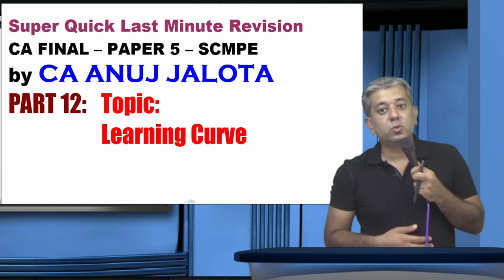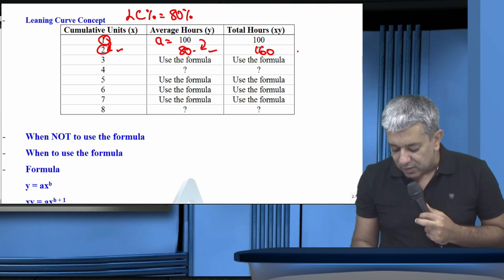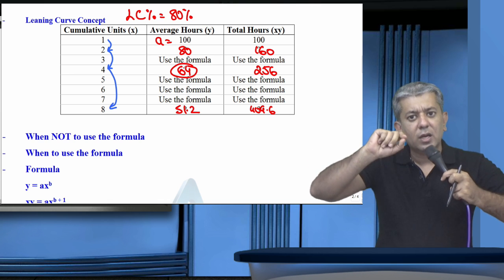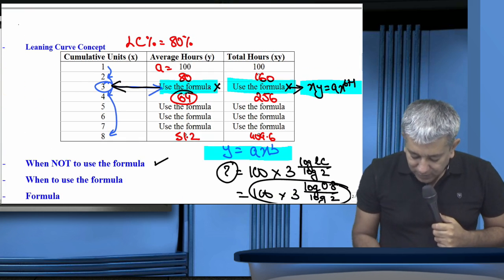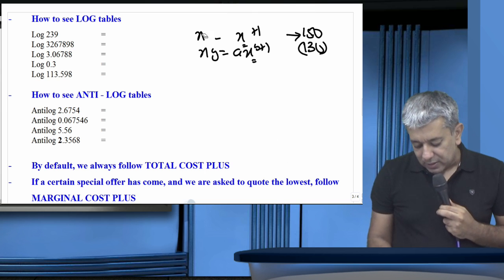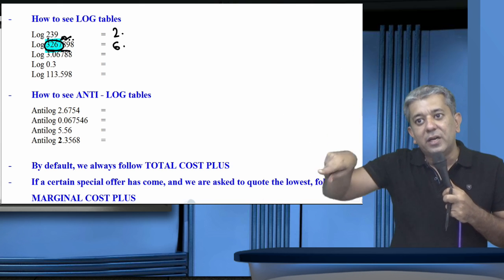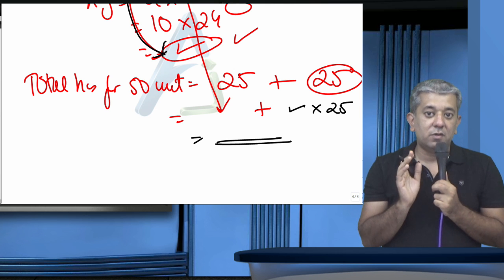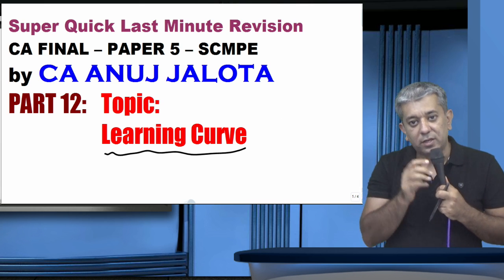SCMPE #12 - Super Quick Revision of Learning Curve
This is Super Quick Last Minute revision of CA FINAL – PAPER 5 - SCMPE by CA ANUJ JALOTA. It will help the student to revise the important concept of Learning Curve